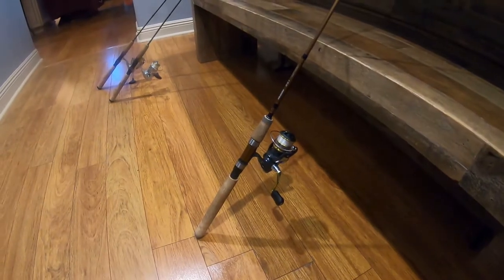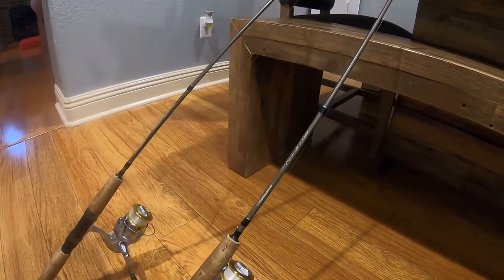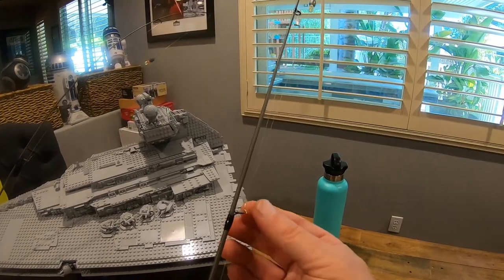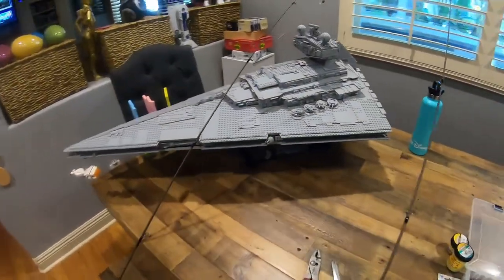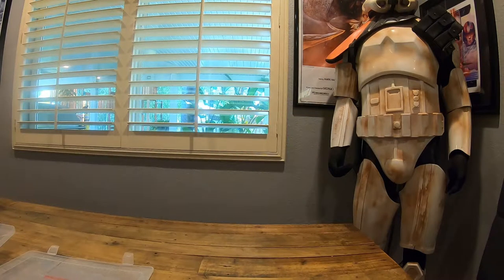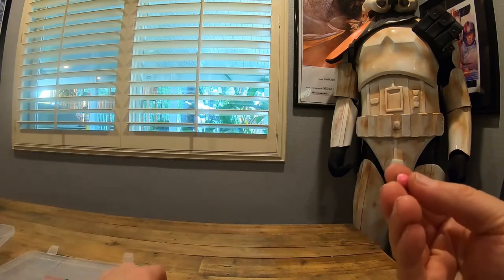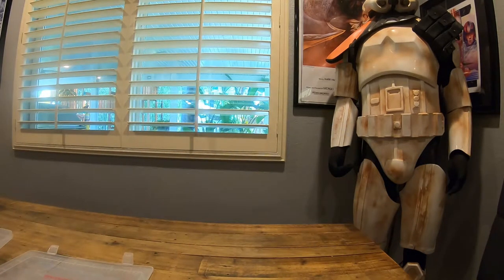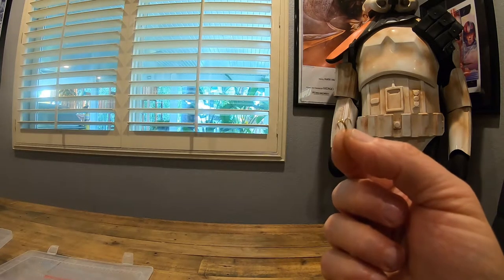How I Fish For Trout In Southern California Lakes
This is an open look into my tackle box. I will show you all the gear I use and how to set it up for Southern California trout fishing.